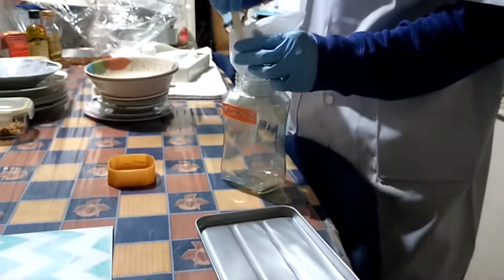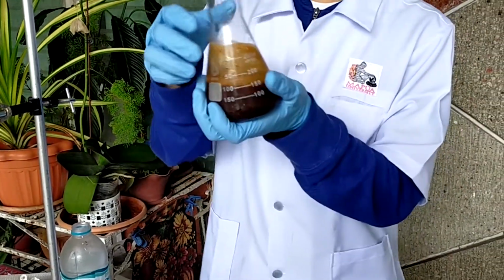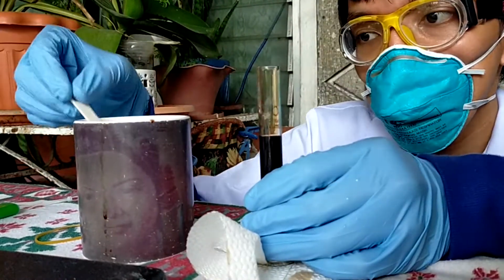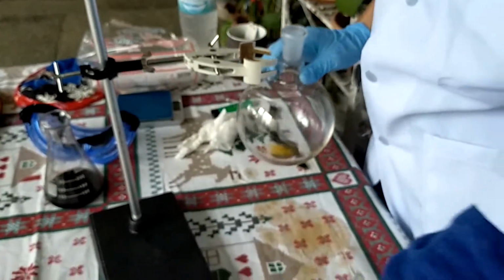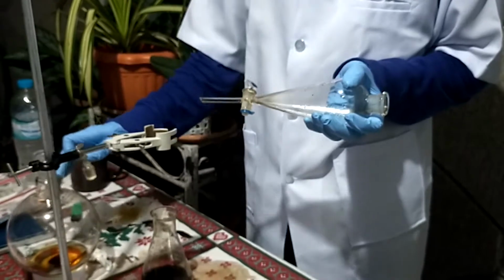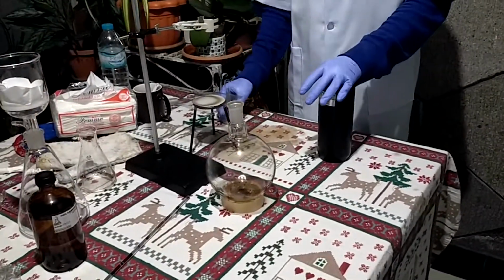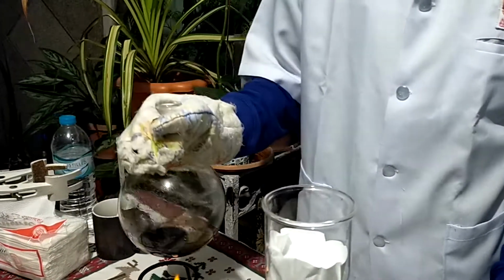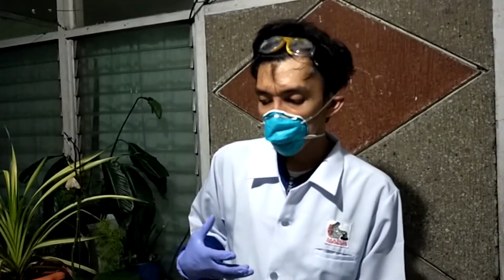Practical Exam | Quiambao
Extraction of Caffeine